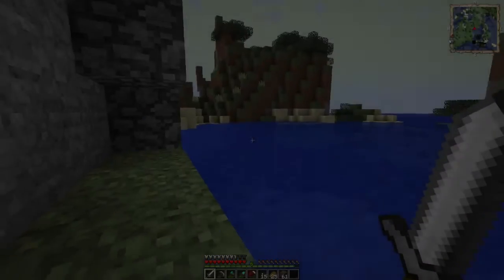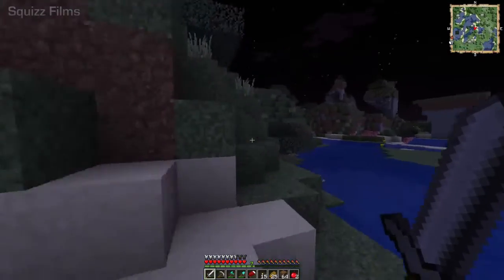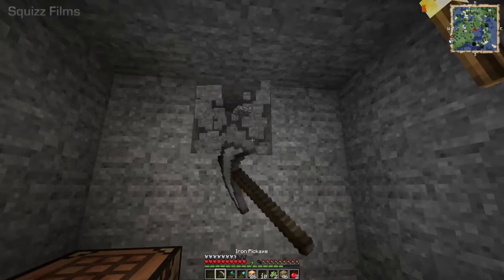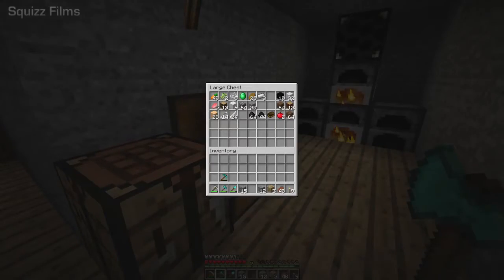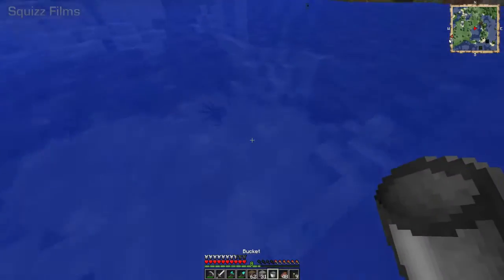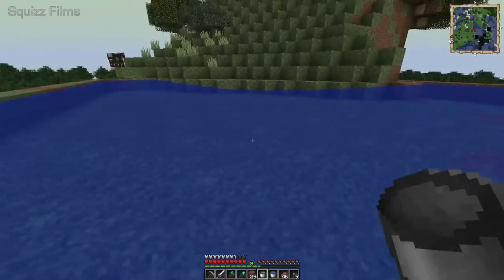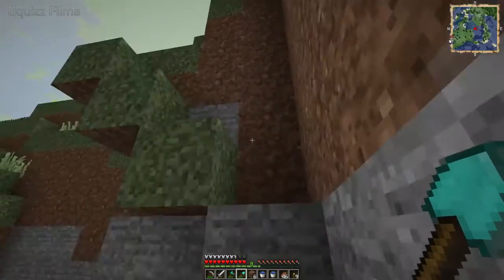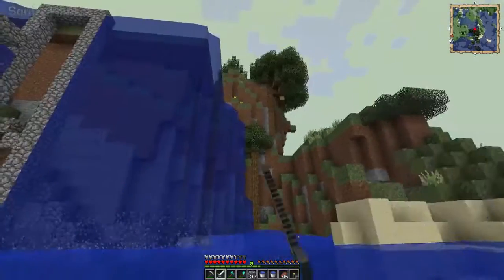Tornado Hunters - The Waterfall! (S3E12)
In this series Squizz survives across 40 barren biomes as the severe storms follow his path after his plane crashed into an island. Surviving with what he's got will he make it through the nights to live another day?

Leave a like favorite or comment, they really help and are always appreciated!

Mods -
Biomes O Plenty
Weather & Tornadoes
Zan's Minimap
The Camping Mod
R3D.CRAFT - Default realism 64x